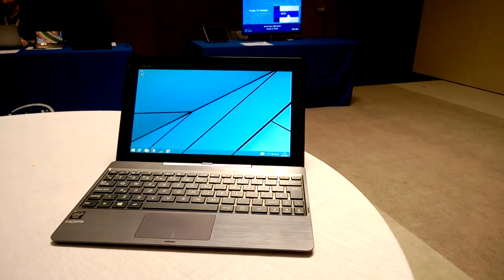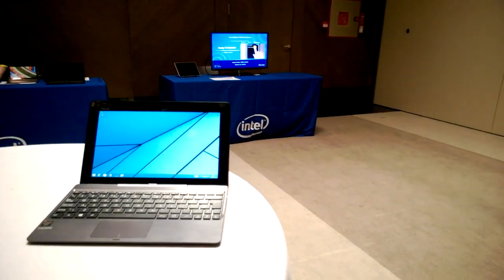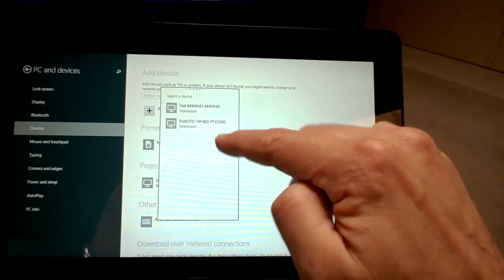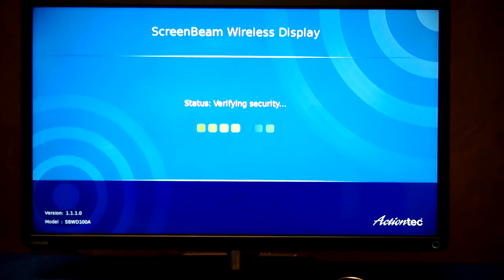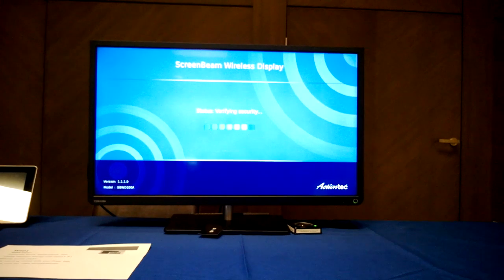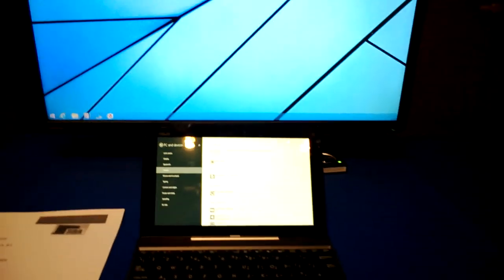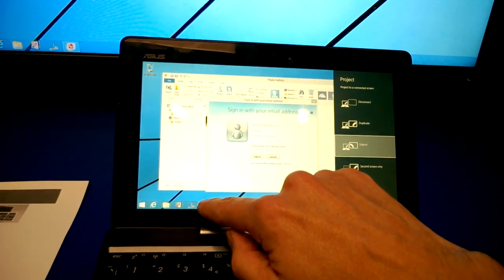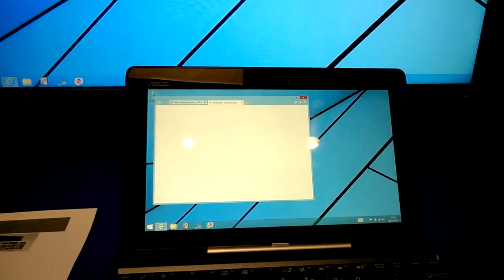ASUS Transformer Book T100 Wireless Display WiDi Demo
for the latest on WiDi
This video shows the Baytrail-based ASUS Transformer Book T100 running WiDi to a 1080p screen.